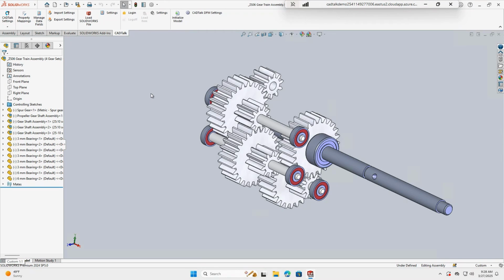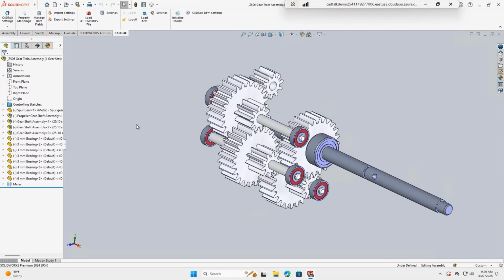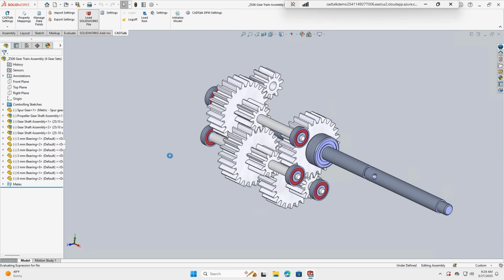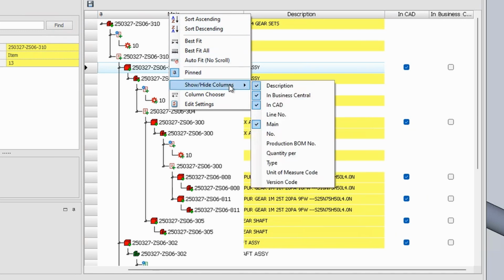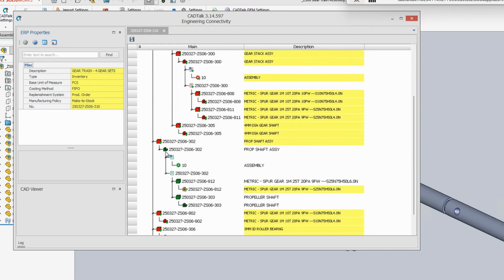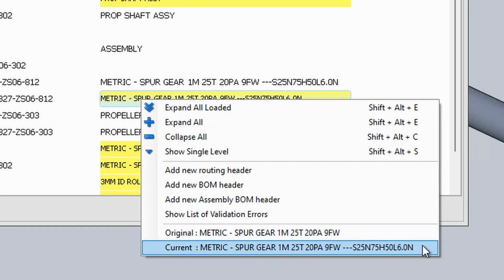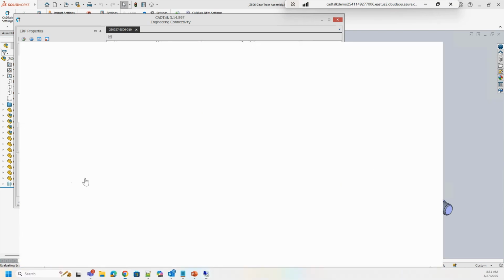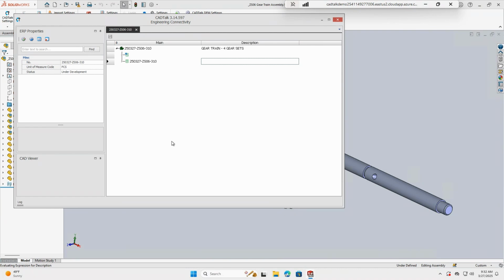Integrating from SOLIDWORKS to Microsoft BC in Less than 5 Minutes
Watch our Solutions Architect demonstrate how the CADtalk ERP integration platform seamlessly transfers SOLIDWORKS data to Business Central. This step-by-step tutorial shows how to transform CAD files into complete ERP items with BOMs and routings, automatically handling revisions and existing components. Streamline your CAD to ERP workflow, eliminate manual data entry, and maintain design integrity throughout your manufacturing process. Perfect for manufacturers looking to optimize their engineering-to-production pipeline.